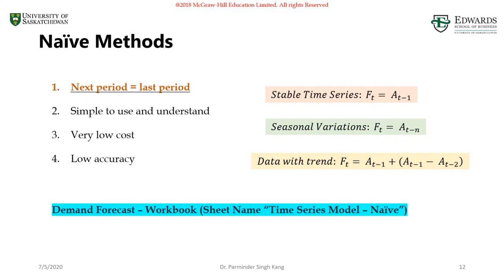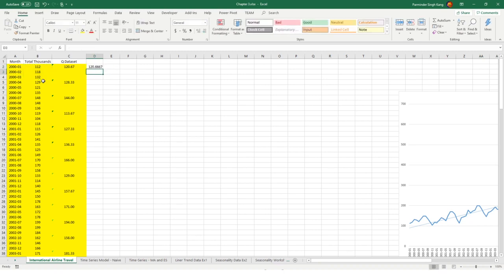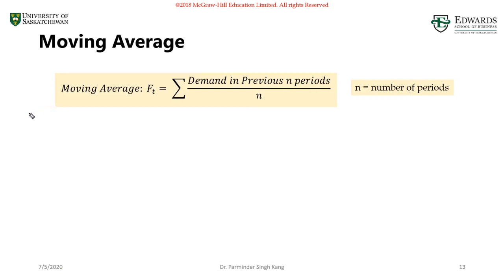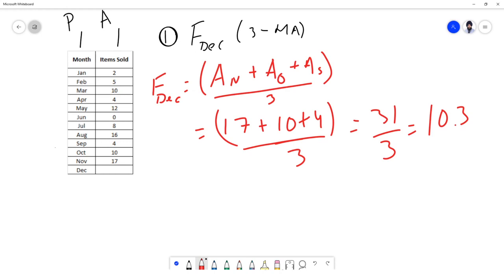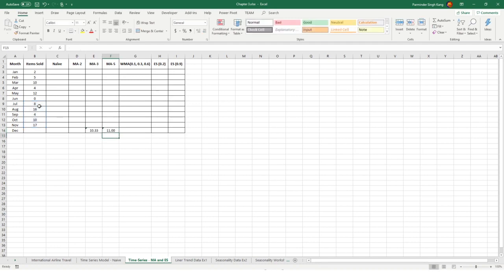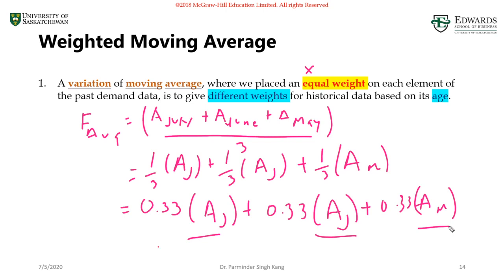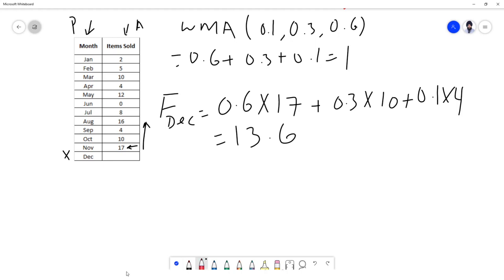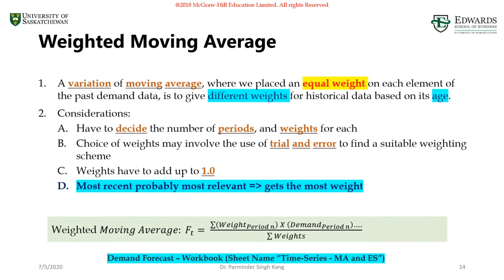3.4 Moving Average and Weighted MA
This video explains the theory behind moving average and weighted moving average methods. Also, a brief comparison is presented by highlighting the advantages and drawbacks of each. This video also walks one through the Manual and Excel calculations for both methods.